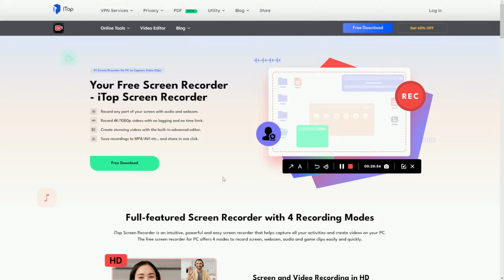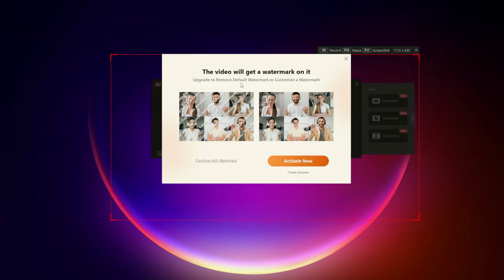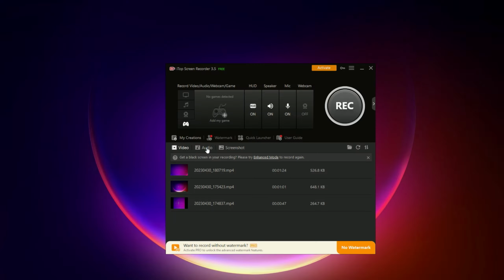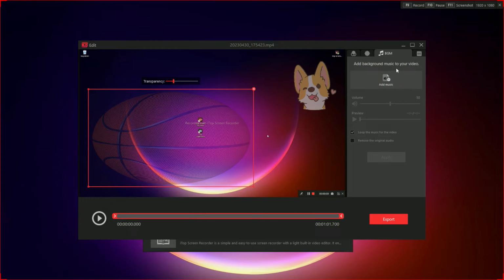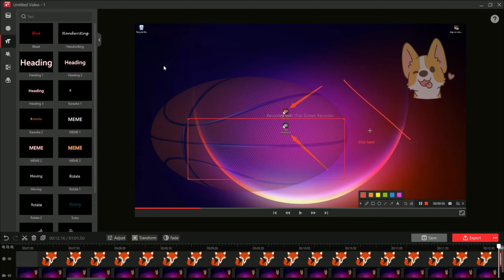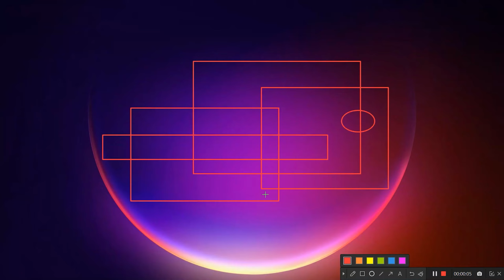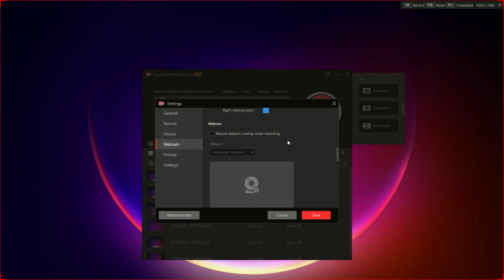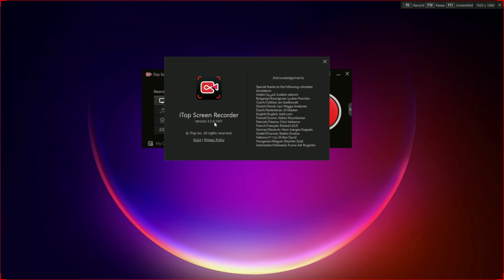iTop Screen Recorder - Install & Review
You can also go to the about section on my channel and check out some of my PC specs, and donation links! Feel free to give some suggestions in the comments below of what you thought about this video! You can also suggest video ideas in the comments as well! And if you have any other ideas don’t hesitate to share them! Make sure to click that like button as well, as it helps me know what all of you like, and don’t like!

Gaming Content - @SargeantsGaming
Live Streams Archive - @SargeantsGamingLive

Recording:
Elgato HD60S - OBS Studio
Editing: